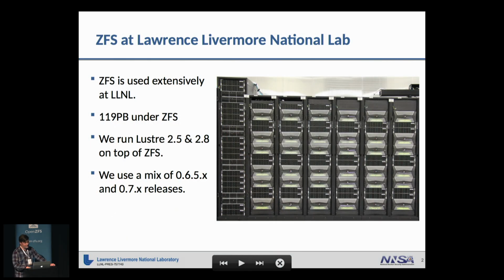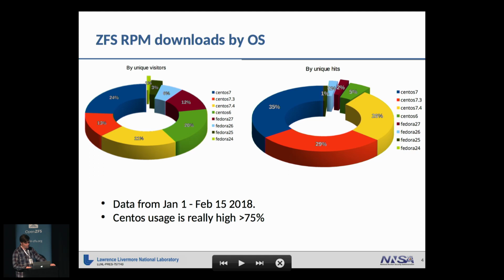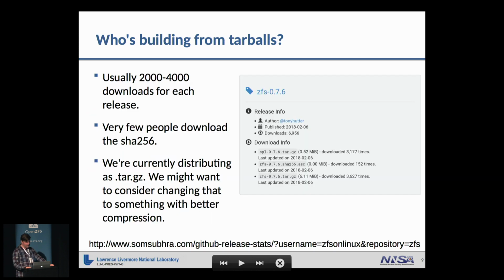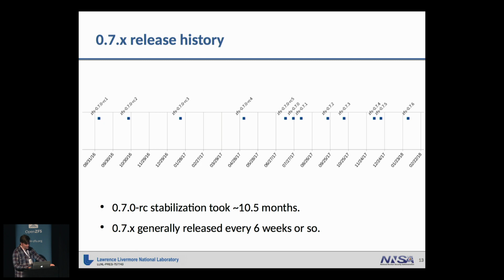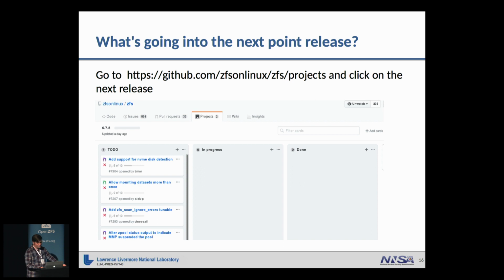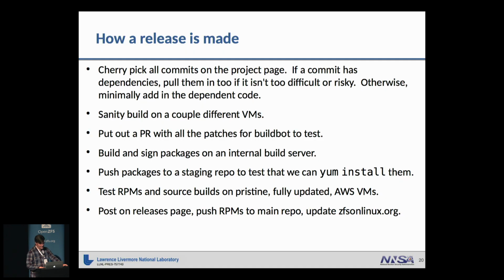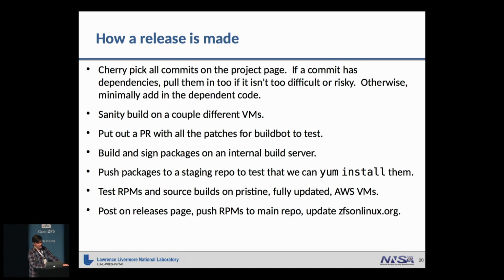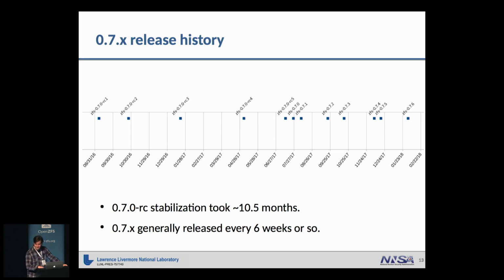ZoL Releases by Tony Hutter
From the OpenZFS Developer Summit 2018